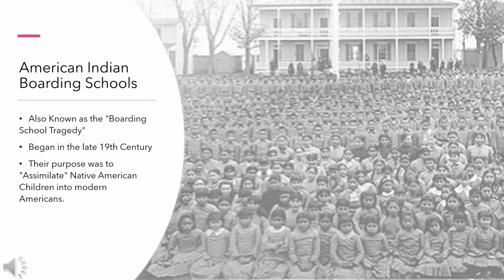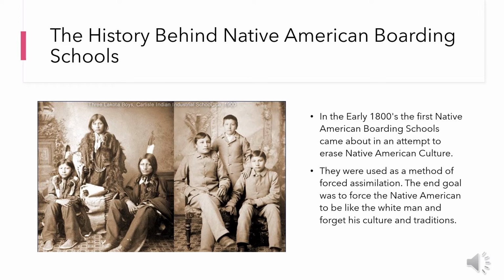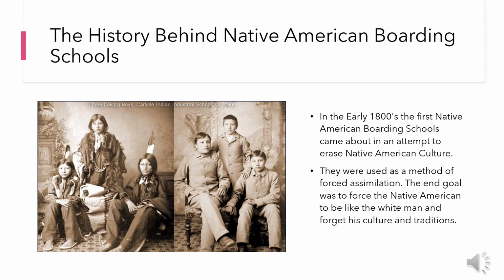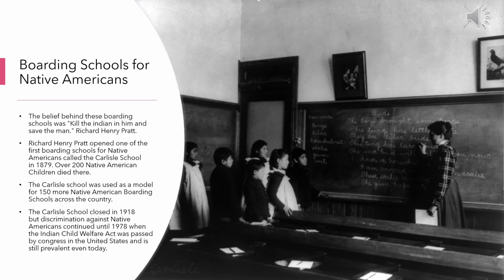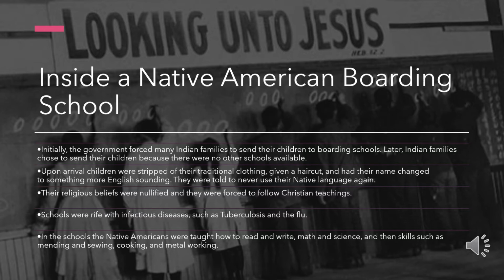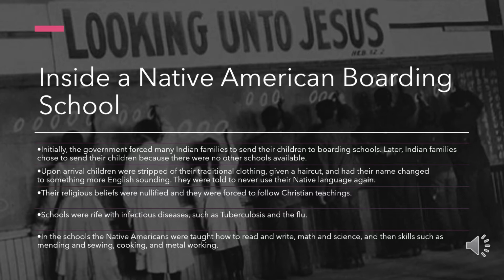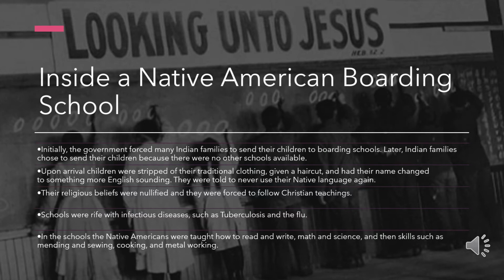DTWITTYHistoryPPT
History Presentation for ECCE 1001 : The Indian Boarding School Tragedy